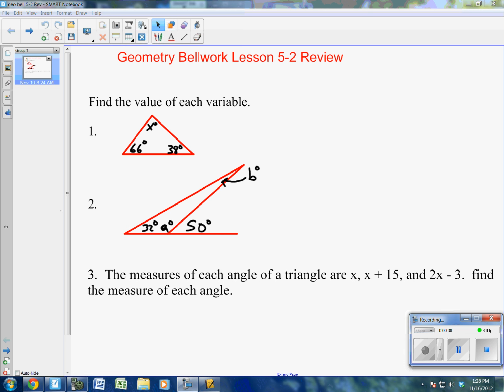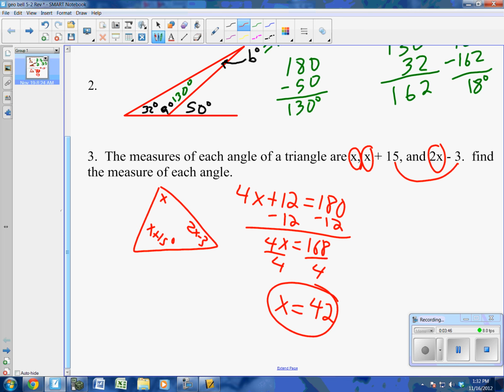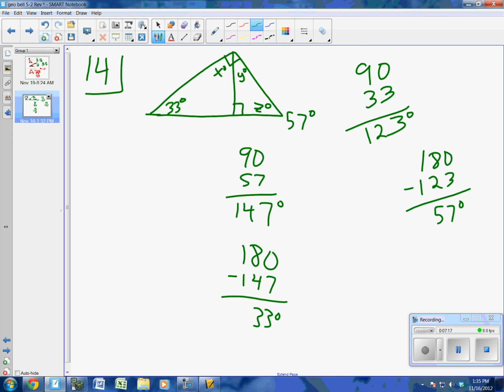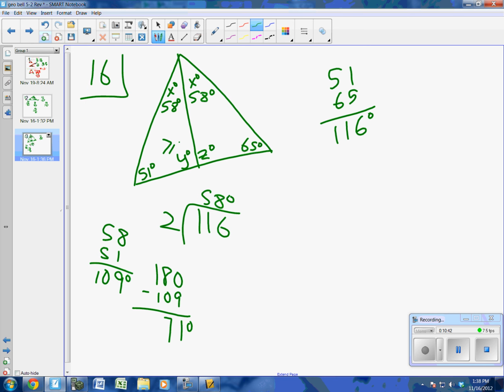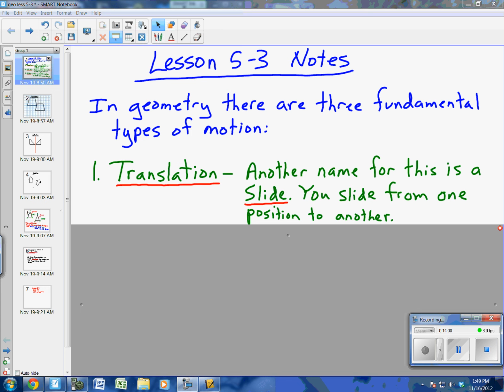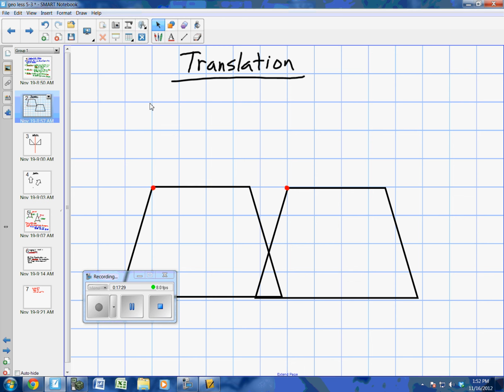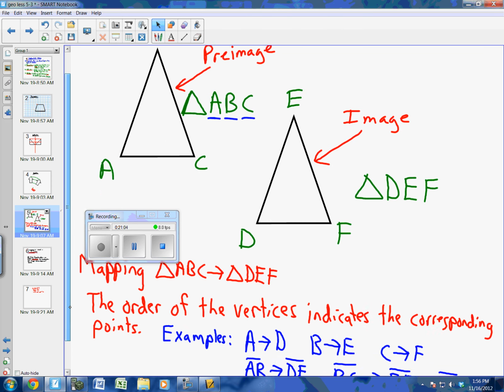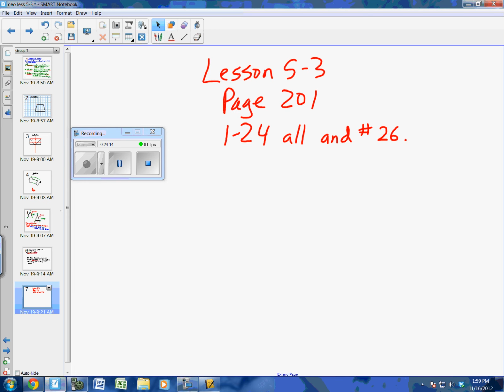Geo Vid 11 16 12